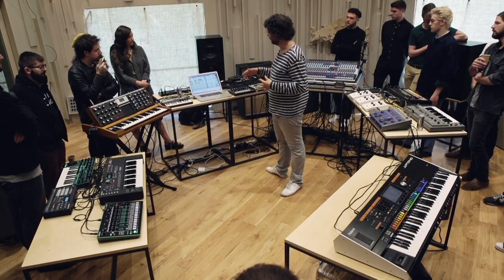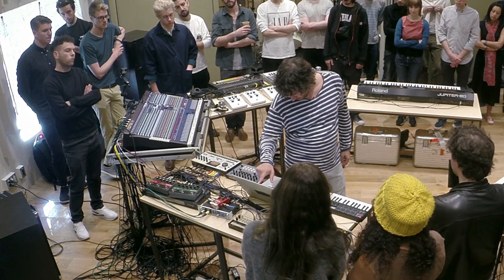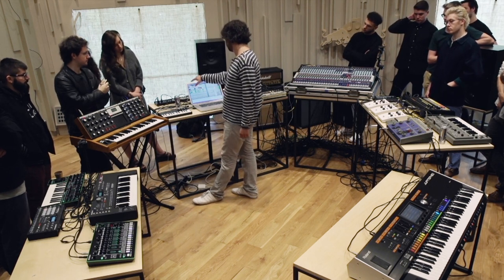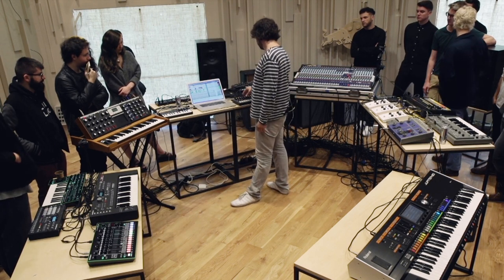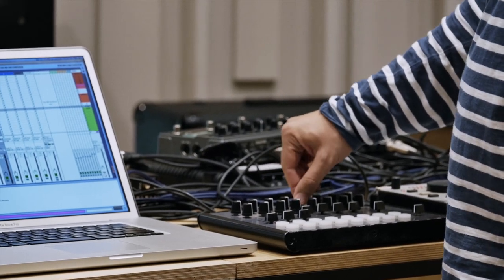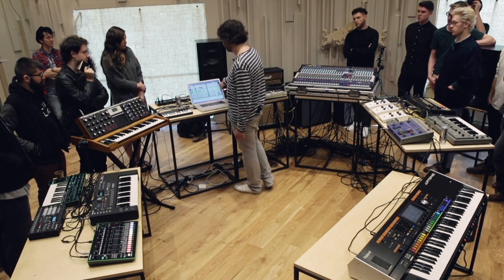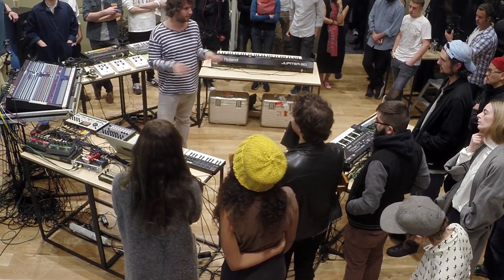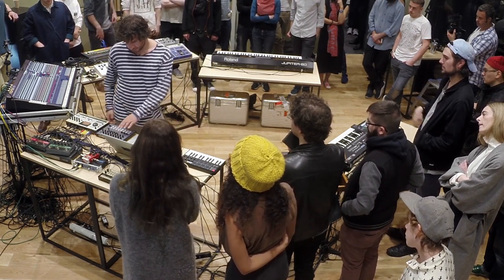Mathew Jonson on his live set-up | Red Bull Music Academy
The Canadian techno mastermind reveals how his live set works at the 2014 Red Bull Music Academy in Tokyo.

The Red Bull Music Academy is a global music institution committed to fostering creativity in music. We celebrate music, its culture, and the transformative minds behind it. Begun in 1998, the Academy has taken the core principles that underlie its annual workshop for selected participants and applied this curatorial approach to events, lectures, and city-wide festivals throughout the year.